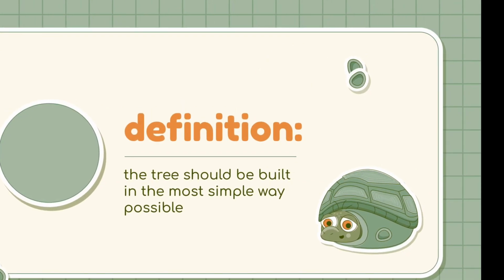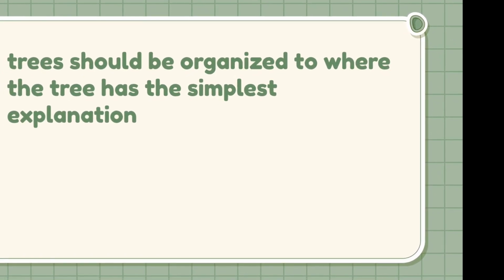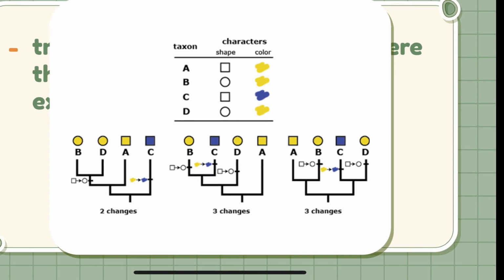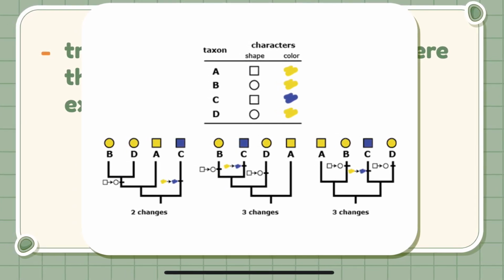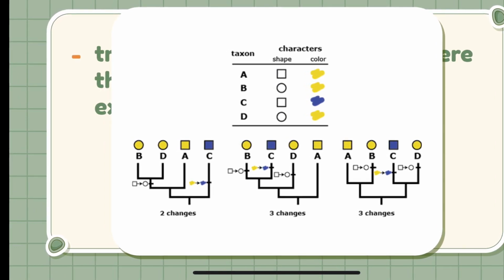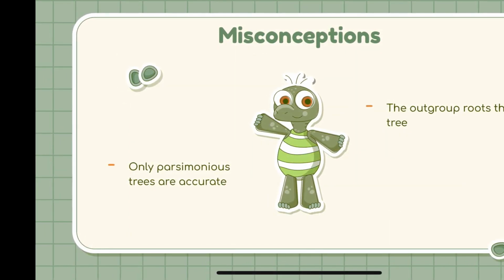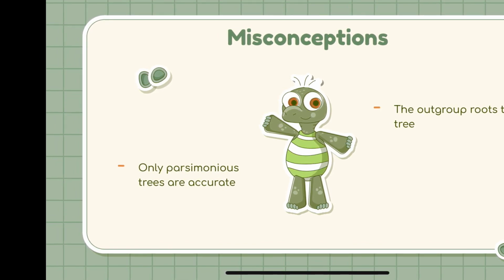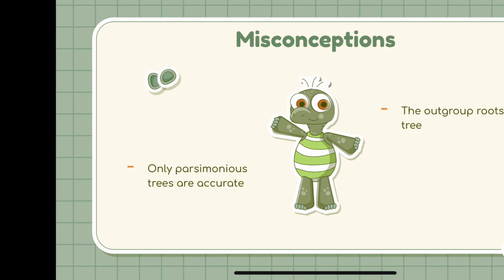Bio test extra credit